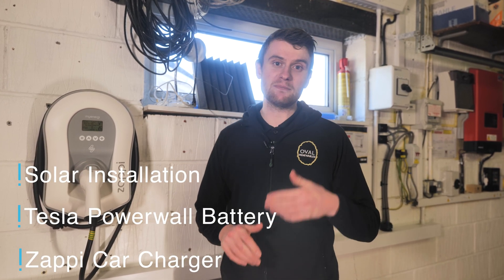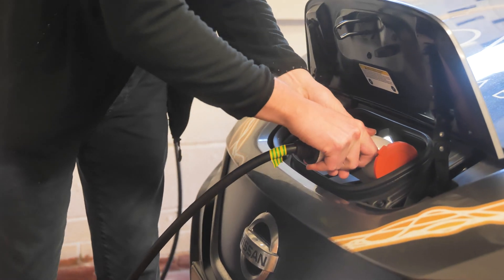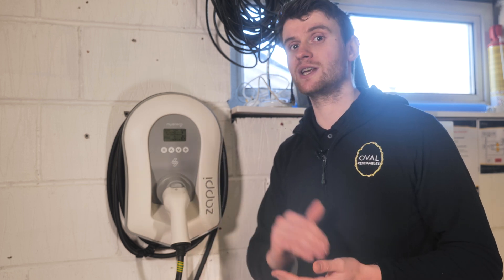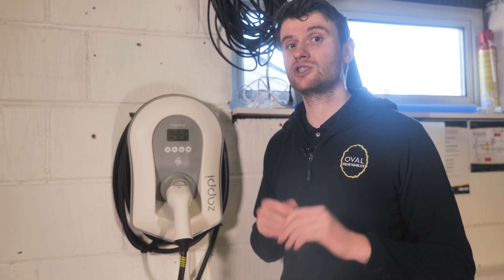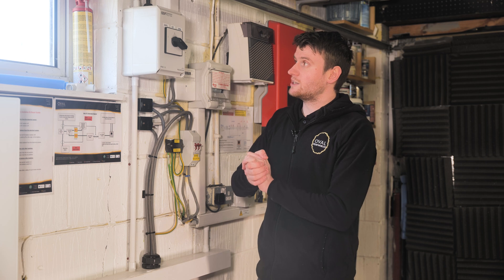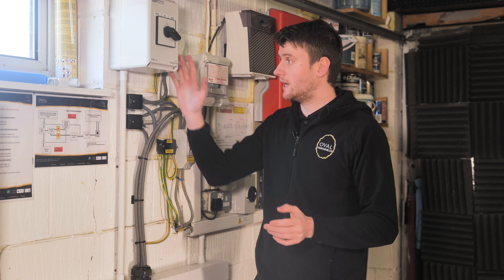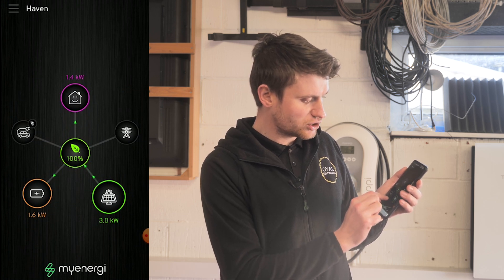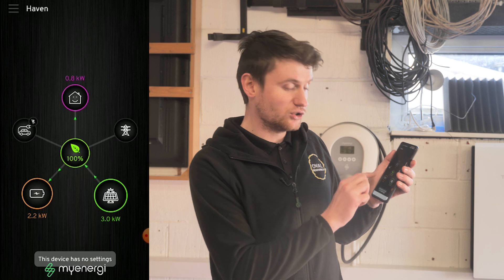North Ferriby Home Energy System Part 3 - MyEnergi Zappi Integration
In this video we go through the MyEnergi Zappi integration part of this home energy system. This customer already had a 7kw Zappi but it didnt have the integration to allow it to view and work with the 13.5kwh Powerwall and the two solar PV systems. We talk about the benefits of this sort of system and explain how it works.

This is part three, there are three parts to this video. Part 1 covers the in roof solar PV installation and part 2 covers the Tesla Powerwall installation.